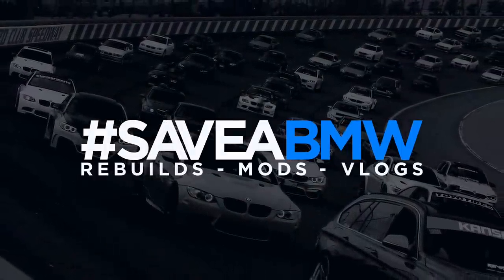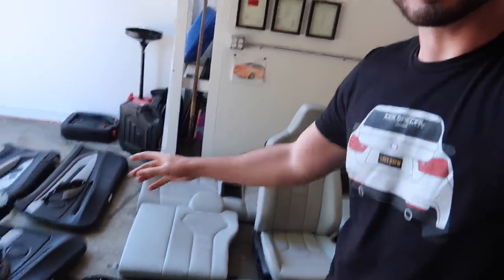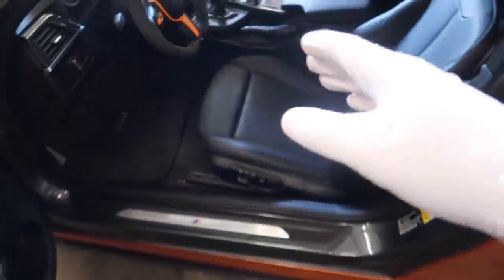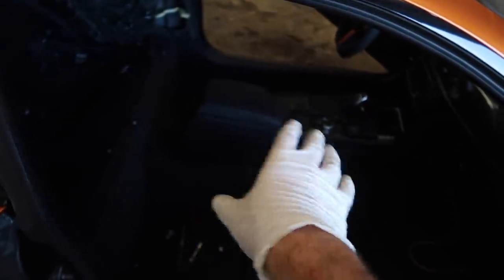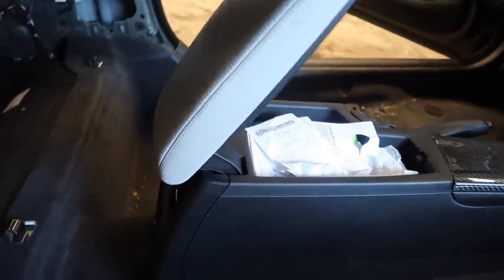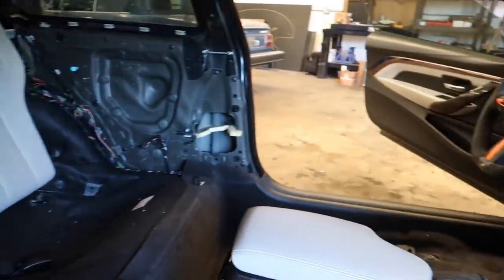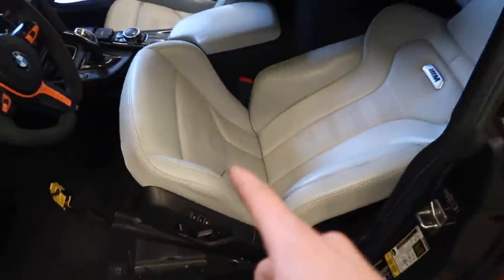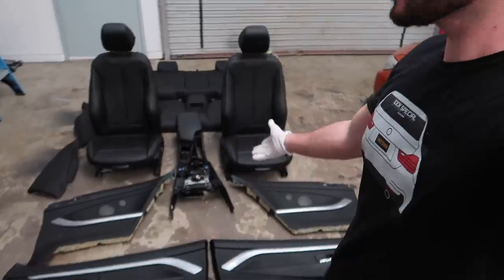SWAPPING MY 435I INTERIOR WITH M4 INTERIOR! (RARE SEATS!)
MW 435I MOD LIST:
KiesMotorsports
BurgerTuning
ShineArmor
AzaAutoWheel
Suvneer
FitedRacing
TireWheelZone